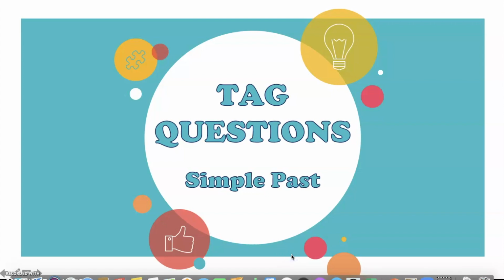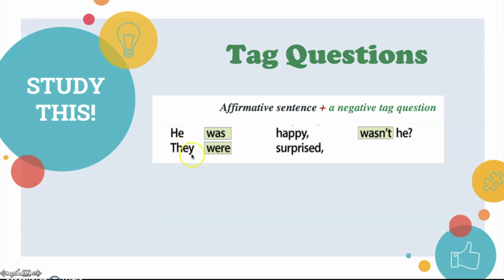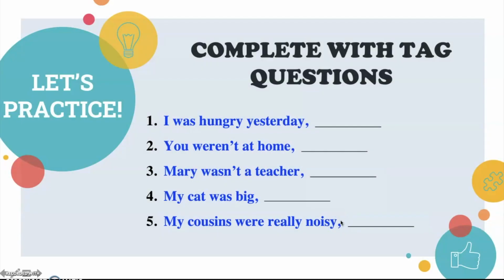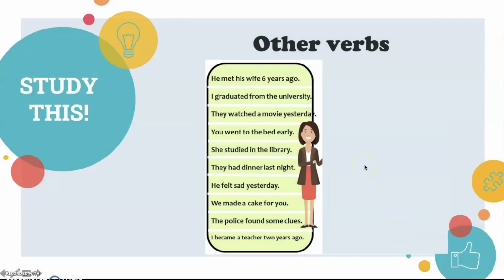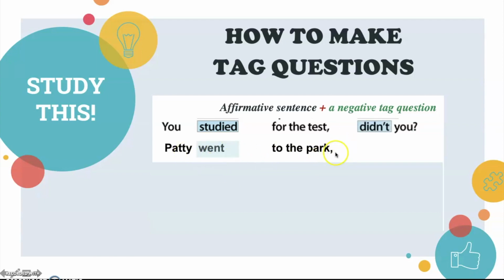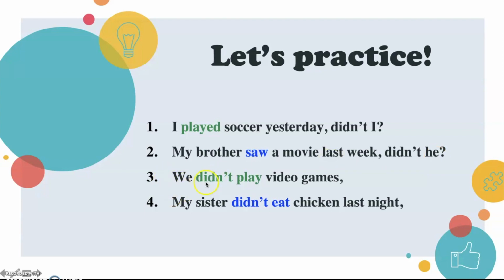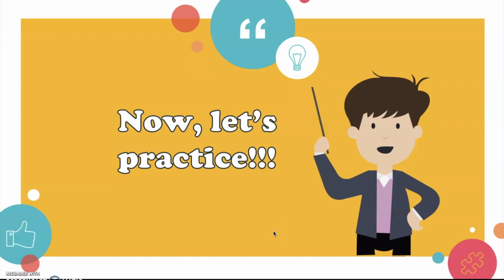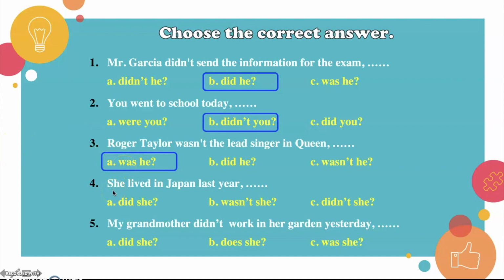Tag Questions with Simple Past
Hope this video helps you understand how Tag Questions are made using the Simple Past.